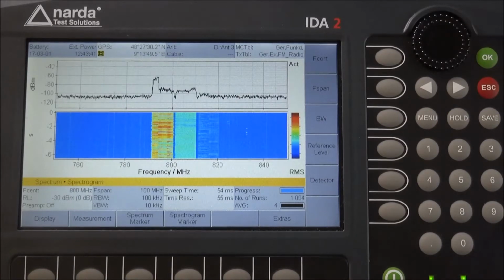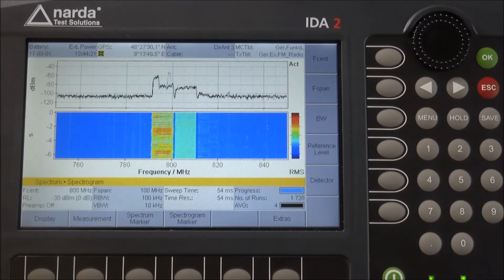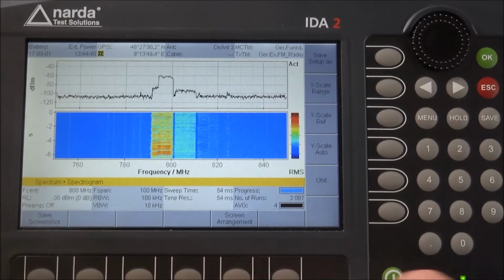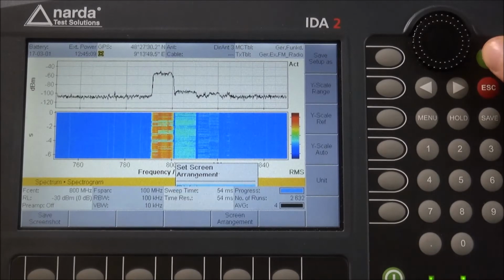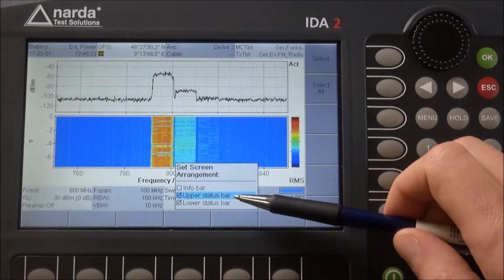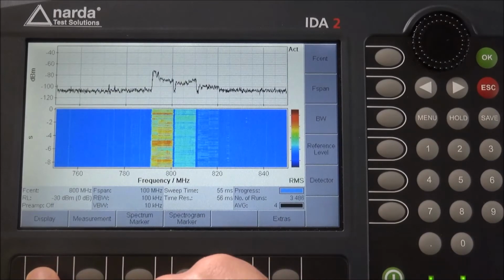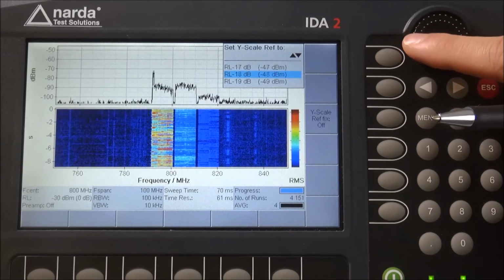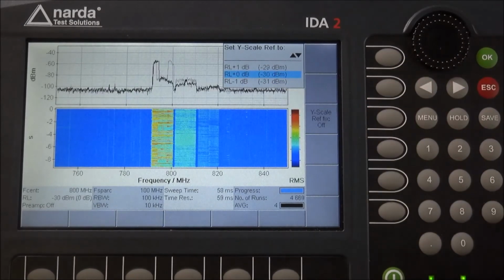Narda IDA - How to optimize or customize you measuring